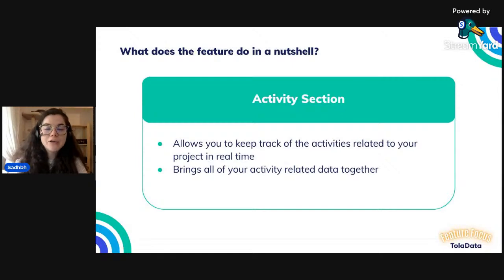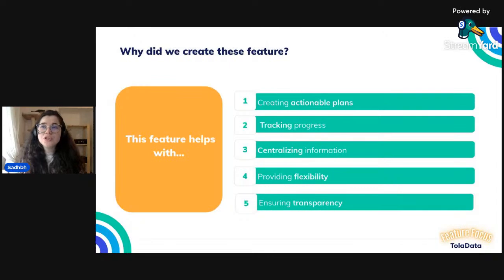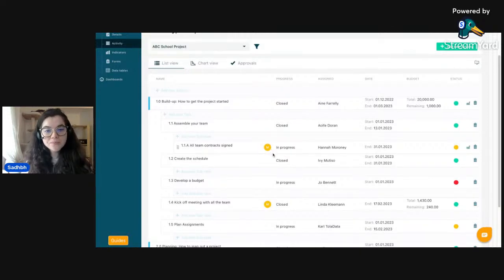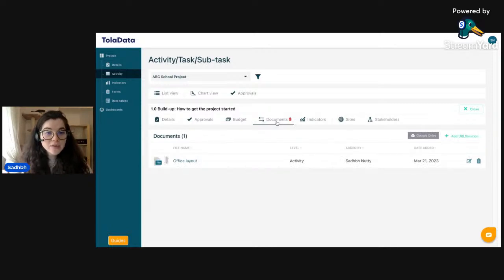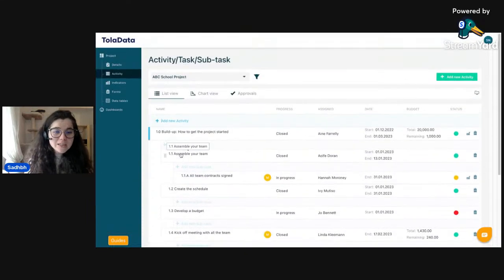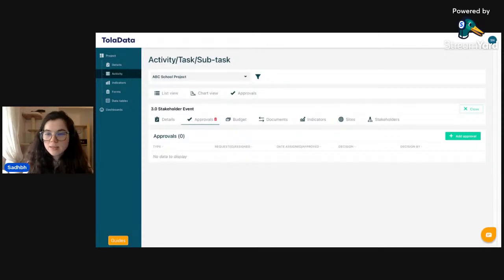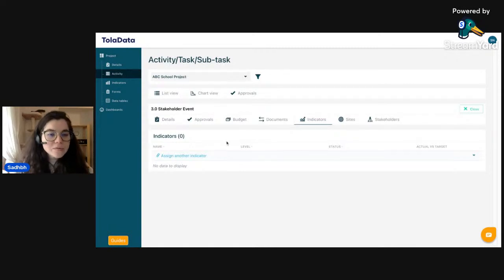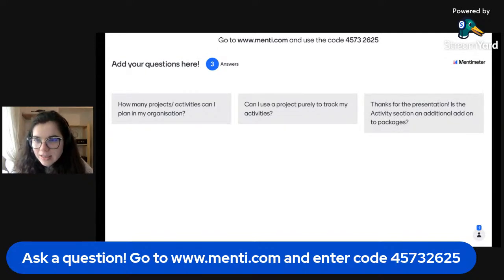Feature Focus E5: Creating an Activity plan